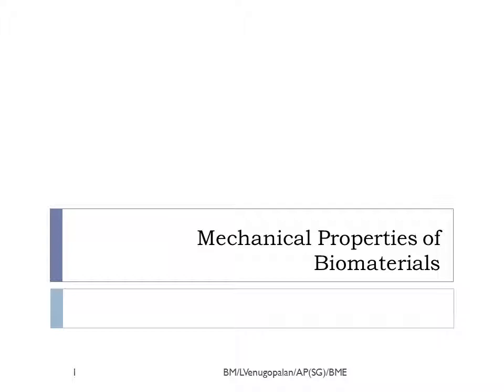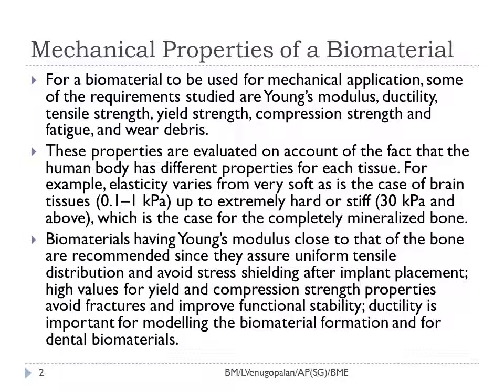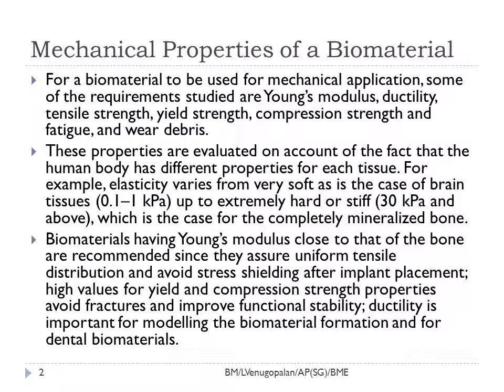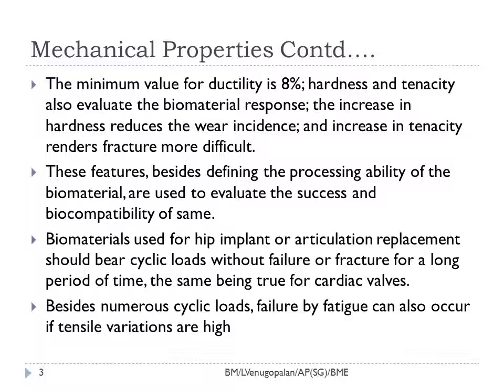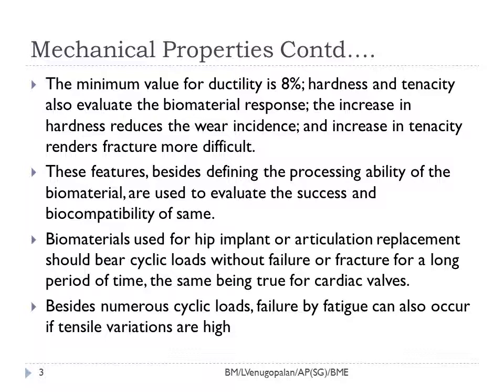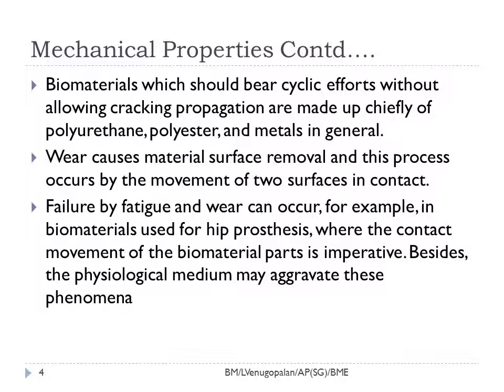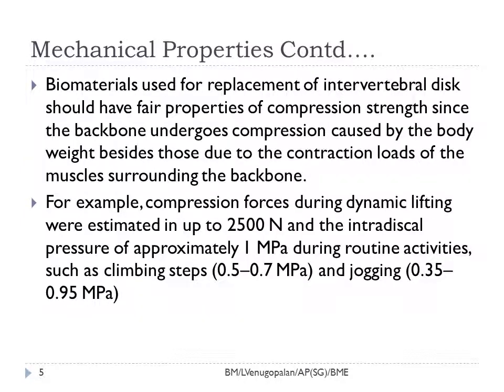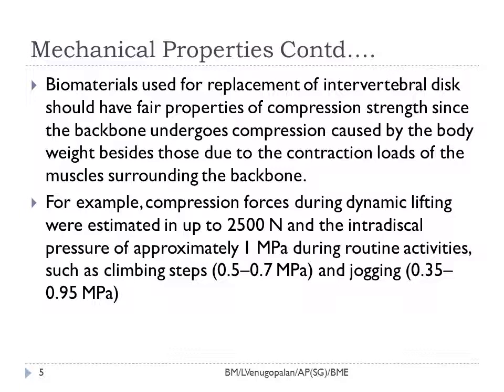Mechanical Properties of Biomaterials